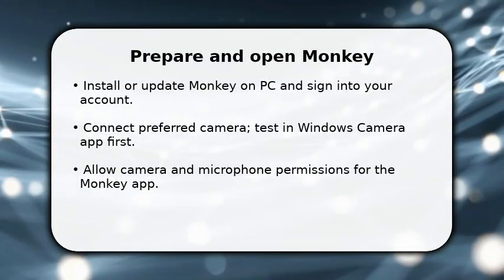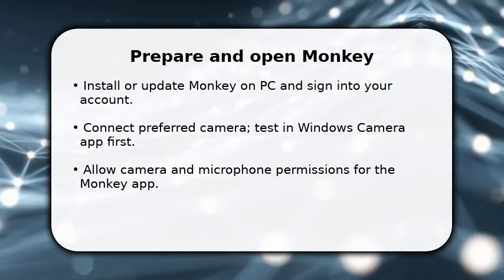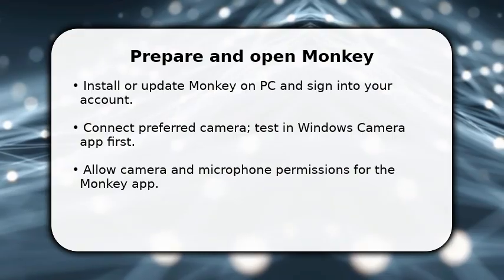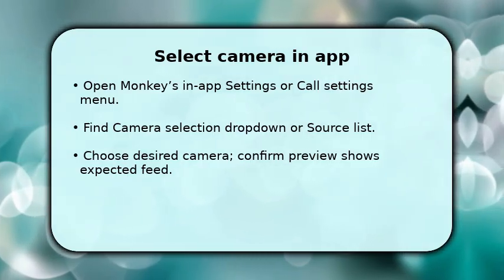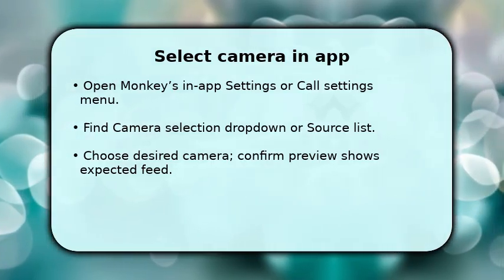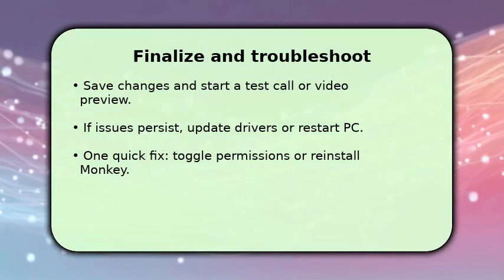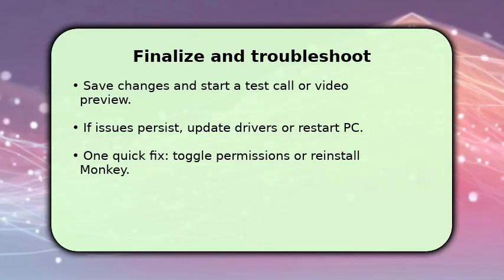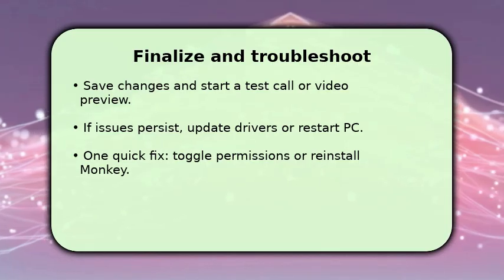How to Change Camera on Monkey App Pc - Step by Step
Learn the simple steps to change your camera within the Monkey app on PC. This video guide provides a clear, step-bythy process for users who need assistance with adjusting their device settings or troubleshooting issues related to multimedia applications.